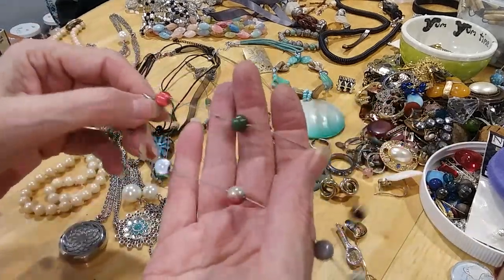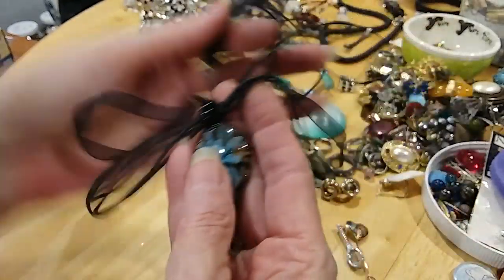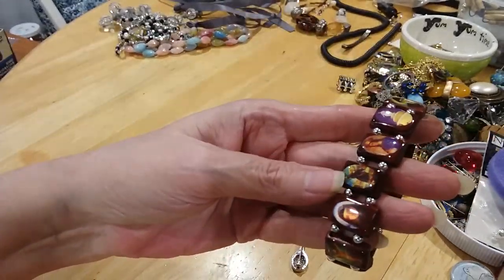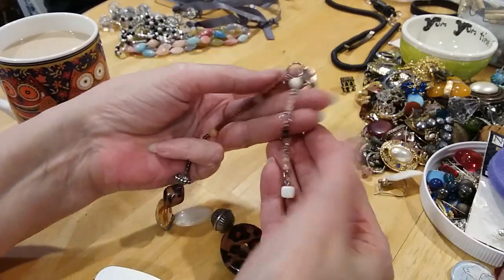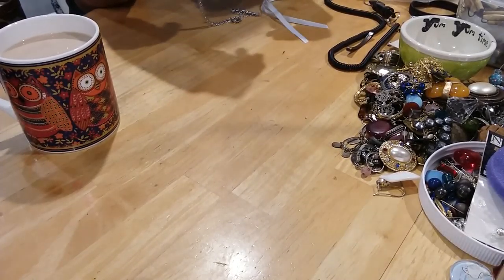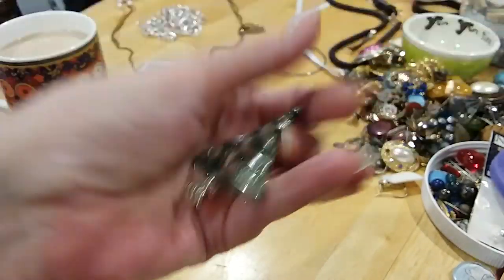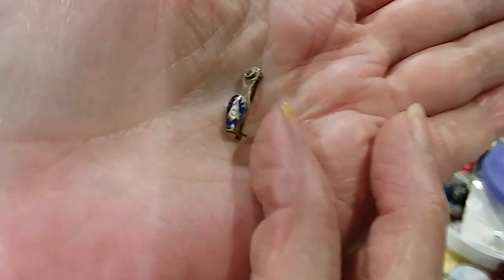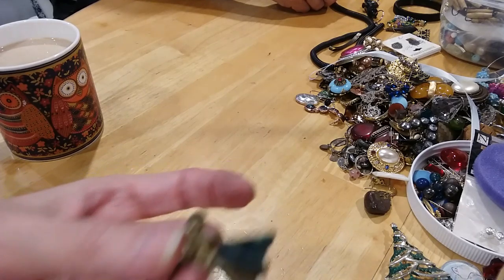Part 2 Opening a Goodwill Jewelry Jar March 17 6lbs 15ozs Cat's Meow